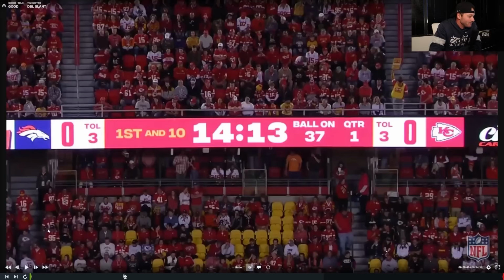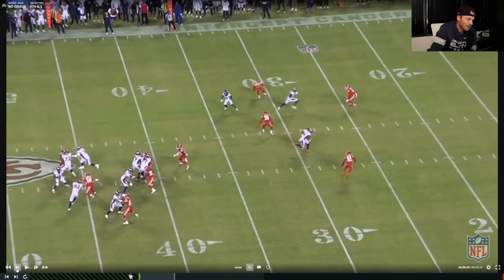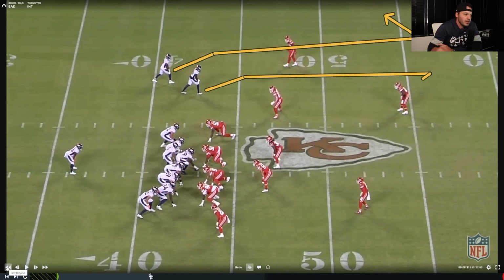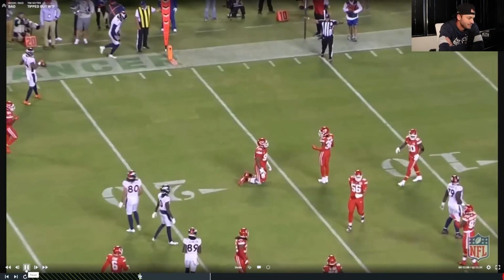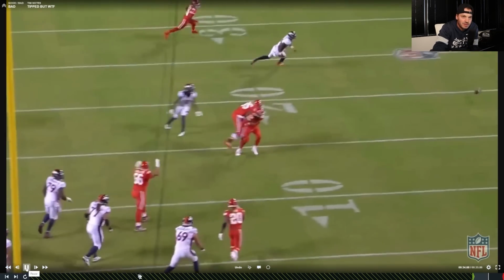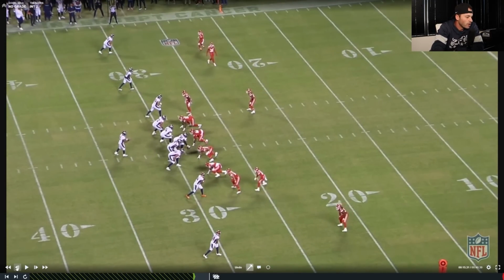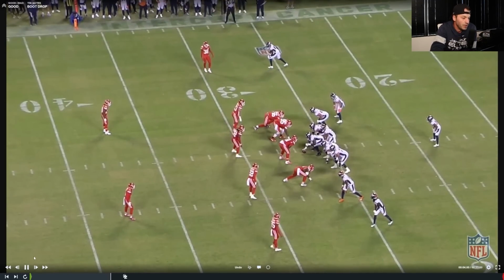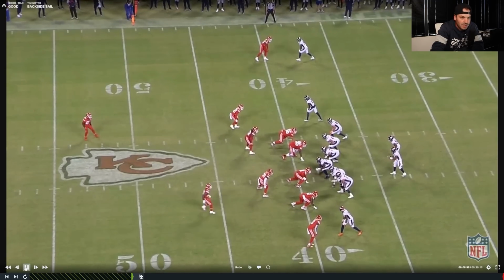Is Russell Wilson The Problem? | Film Breakdown | Week 6 vs Kansas City Chiefs Analysis!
FTA - Please comment & like this video, FOR THE ALGORITHM!

I hope y'all enjoy this Russell Wilson breakdown!

For a FREE Small Business Shoutout, send a hat or a large t-shirt/hoodie to:

Jenkins Elite
Attn: Tim Jenkins
3151 South Vaughn Way
Suite 512

Merch | Thank you for your support!